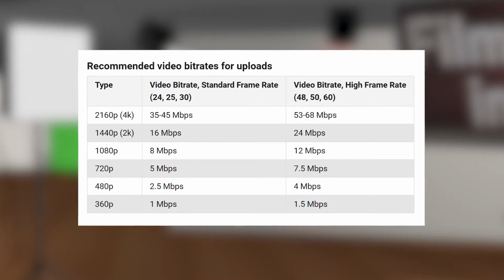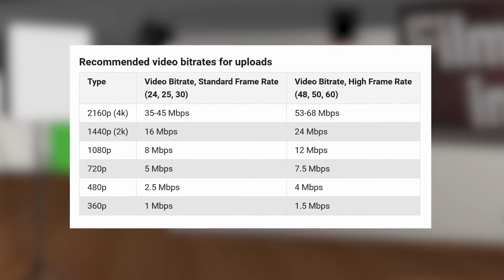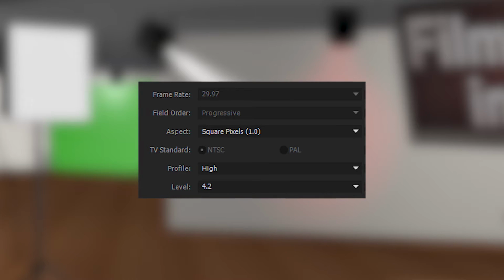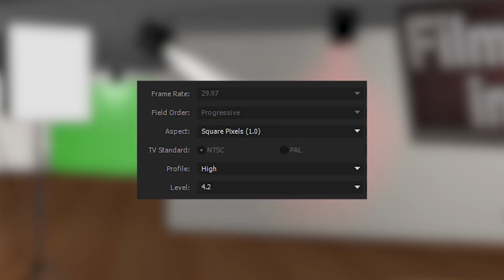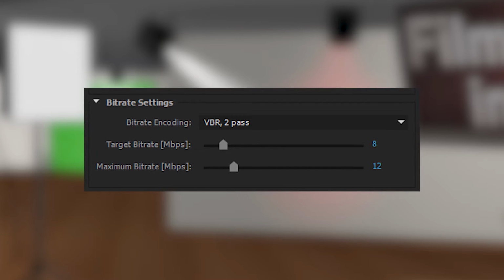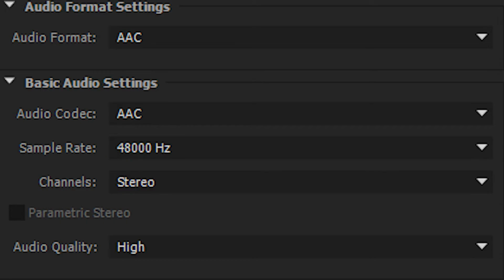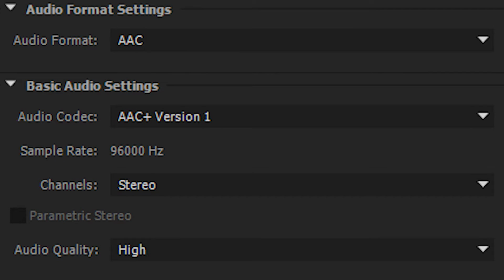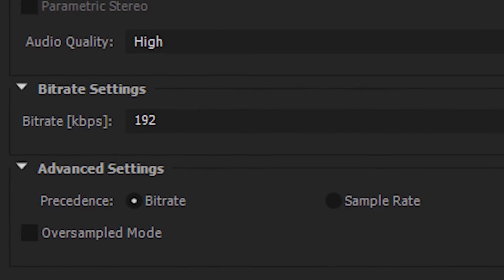YouTube Video Export Settings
This week I have a quick video to show you my personal YouTube export settings I've used for the past few years now.

If you want to learn more about this and other episodes, read my blog on my website@